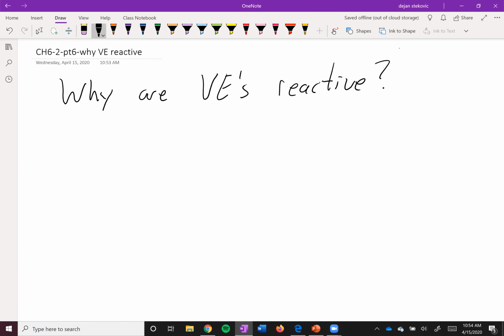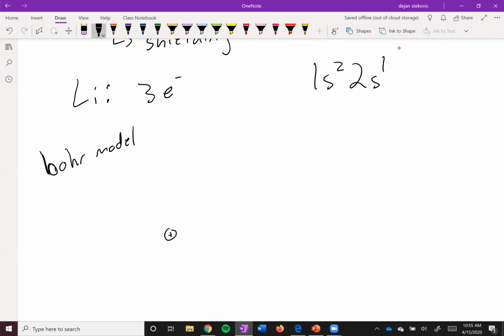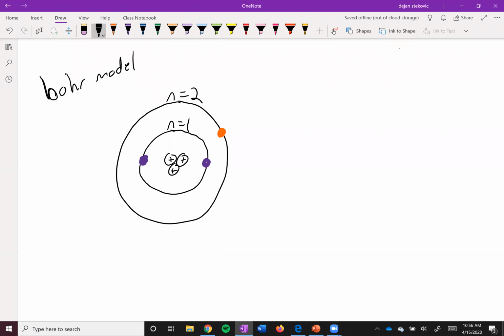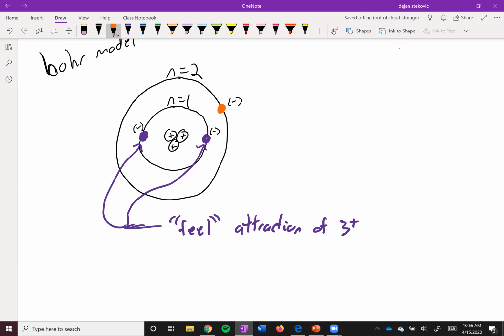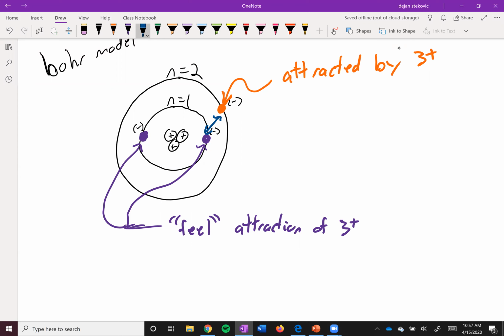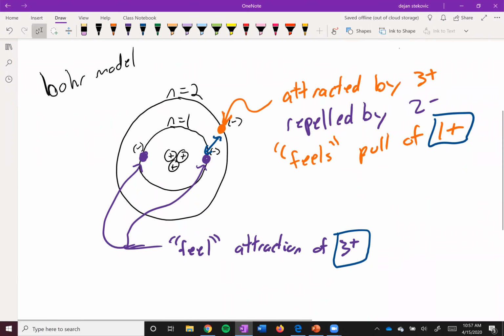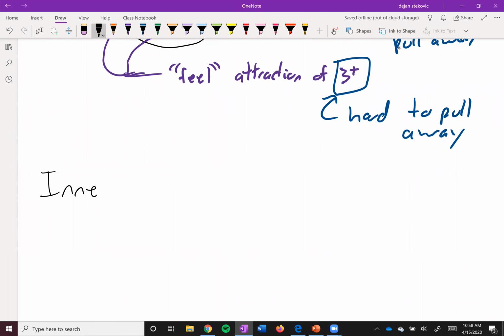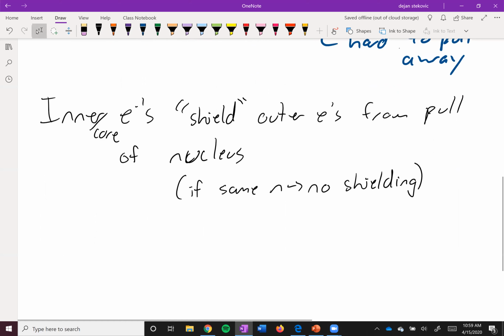CHEM101 CH6 2 pt7 valence electrons and shielding